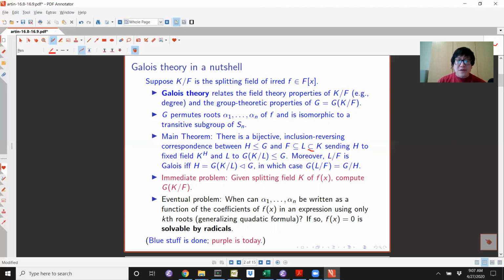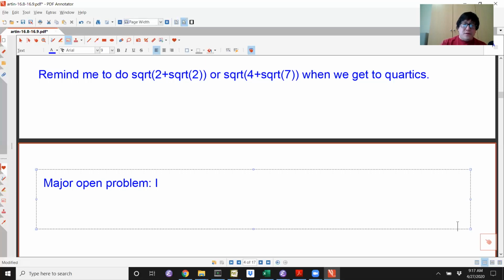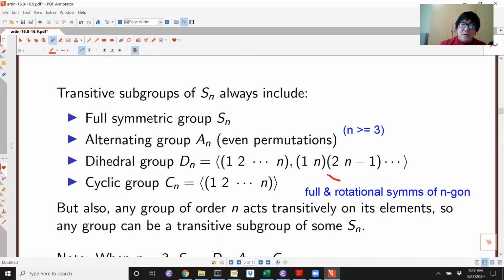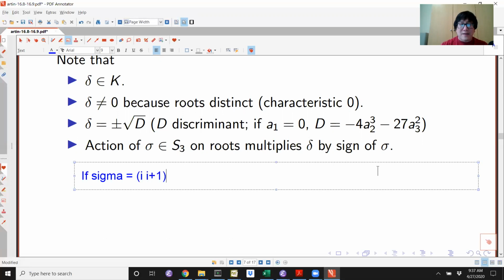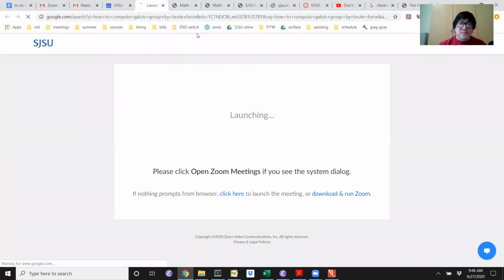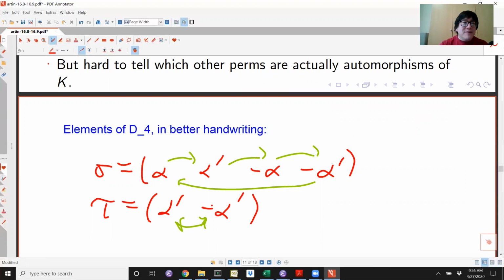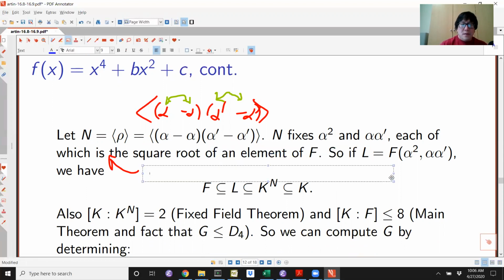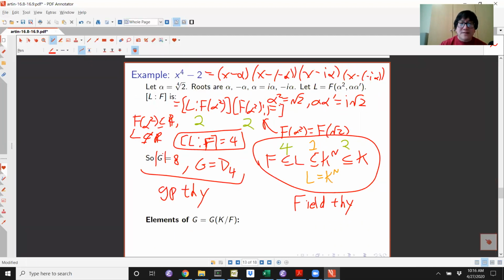Math 221B Mon Apr 27, 2020 -- Artin 16.8 and 16.9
Galois theory of cubic polynomials; Galois theory of quartics of the form x^4+bx^2+c.